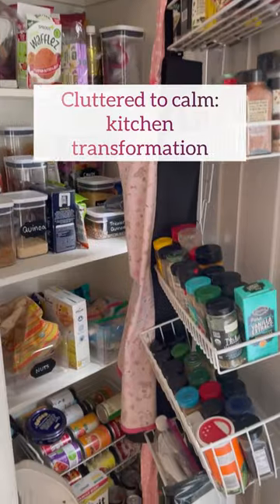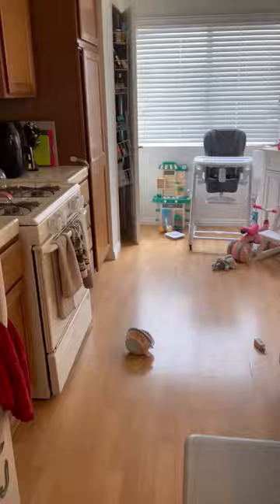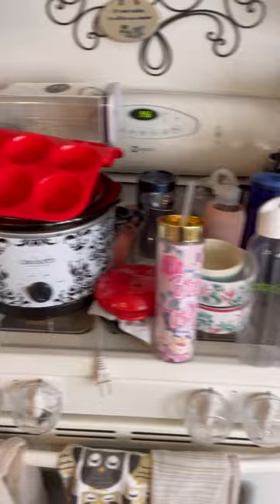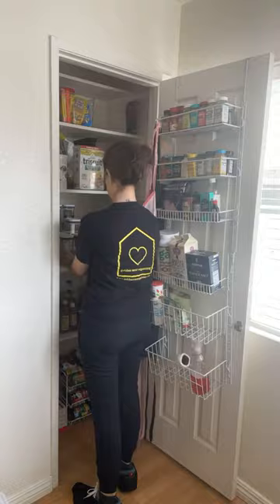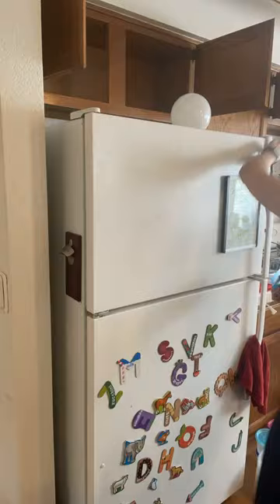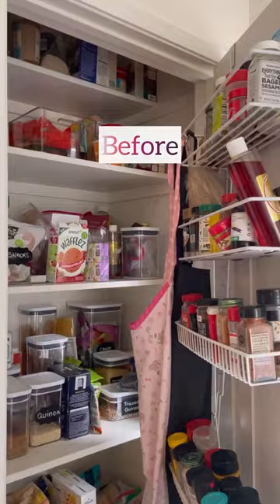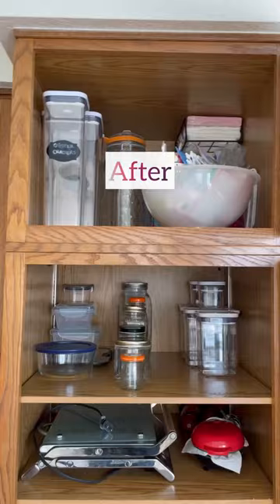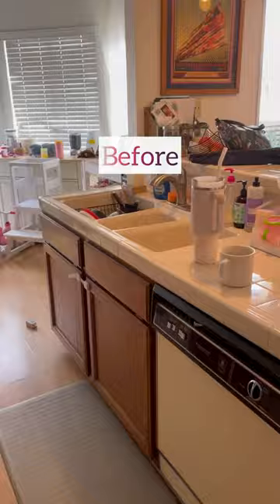MASSIVE KITCHEN DECLUTTER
Has clutter taken over your life? Check out what our clients say about working with Golden West Organizing

Learn how I can help you organize and declutter your life TODAY

Here are some of my favorite organizing products